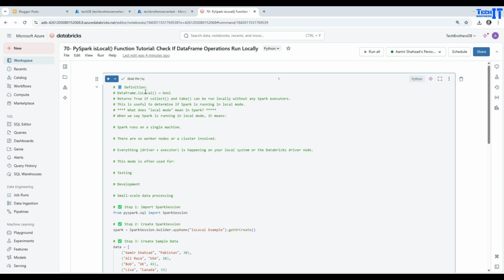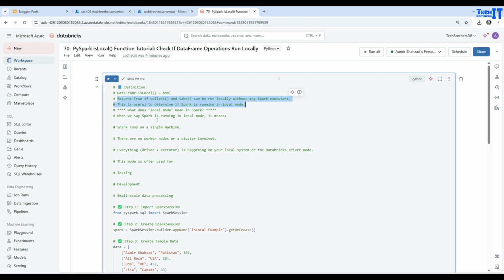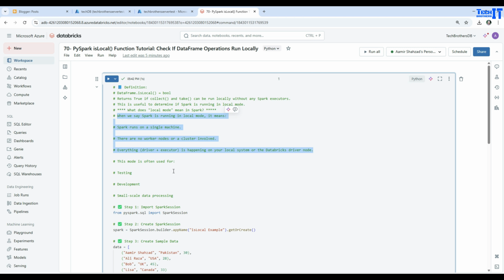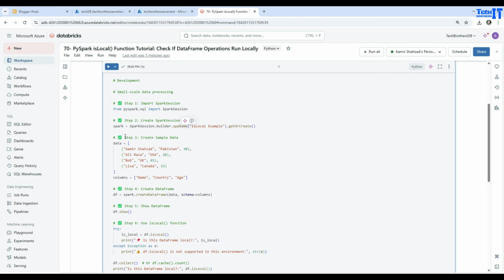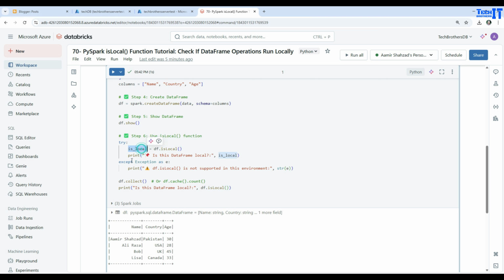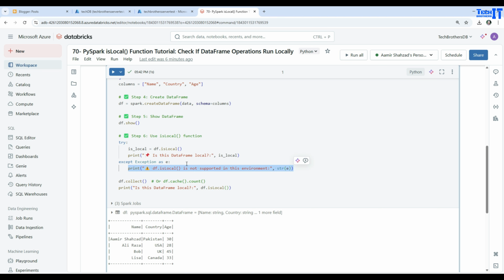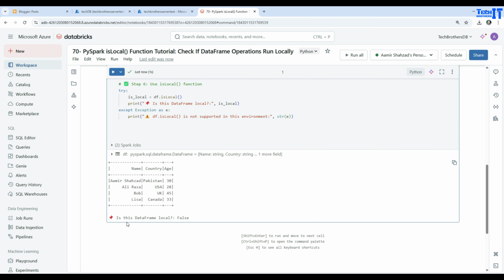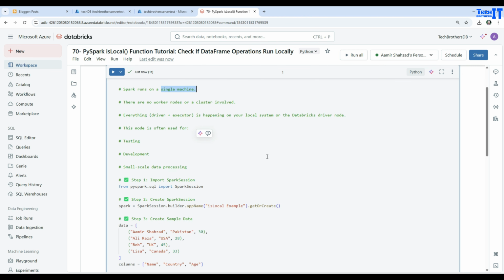PySpark isLocal Function : Check If DataFrame Operations Run Locally : PySpark Tutorial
In this PySpark tutorial, learn how to use the isLocal() function to determine whether your DataFrame operations are being executed locally. This function is especially useful for debugging and understanding execution plans in Spark environments such as Databricks or local setups.

Aamir Shahzad walks you through:

What isLocal() does in PySpark

How to apply it to a DataFrame

Use cases where checking for local execution matters

Practical examples using Databricks or standalone Spark

✅ Ideal for Spark beginners and data engineers working in cloud or distributed environments.

📌 Watch till the end for live examples and debugging tips!